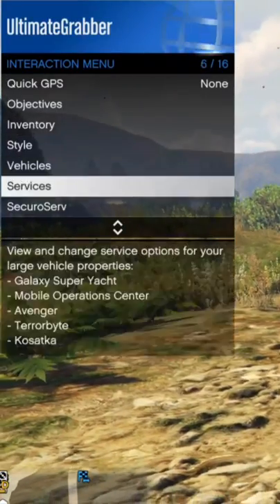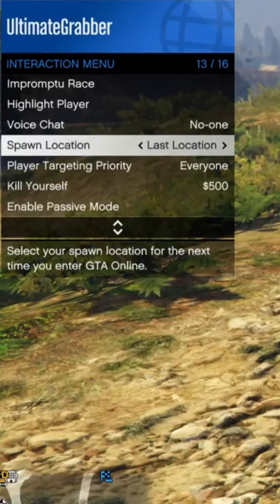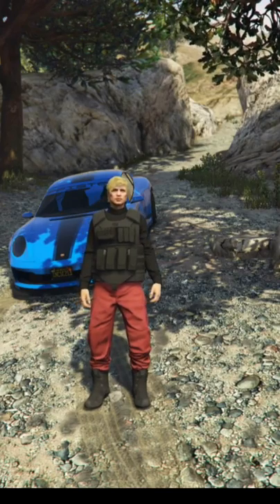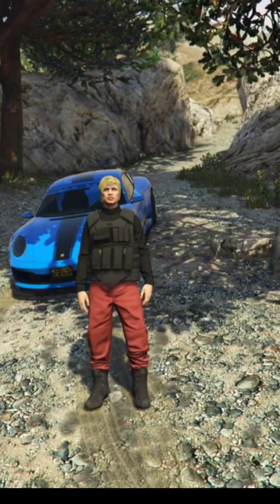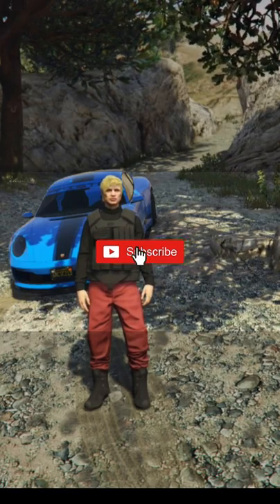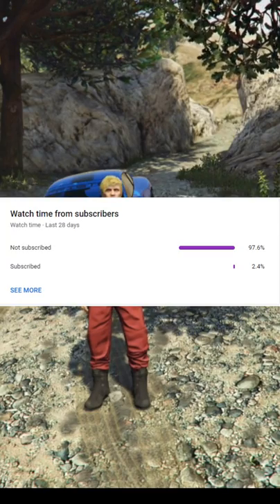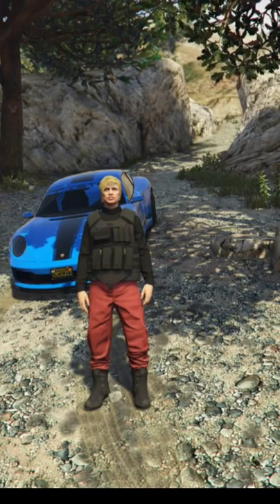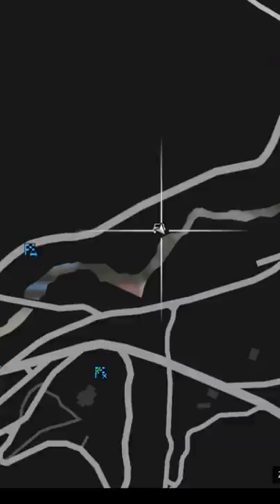HOW TO GET THE PIRATE OUTFIT (Frontier Outfit) - EASY GLITCH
Hi my name is UltimateGrabber and I do gaming videos and sometimes vlogs too.

This Video Features the following Topics- GTA clothing glitches, GTA modded outfit glitches, gta modded clothing glitch, gta clothes glitch, best gta clothing glitches, gta glitches, gta glitch